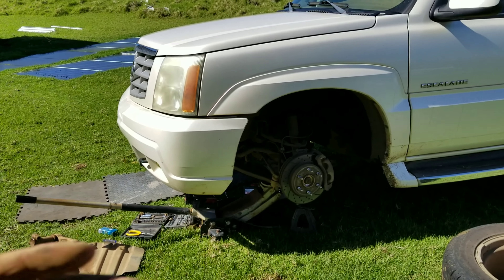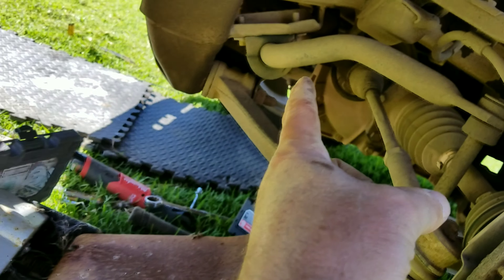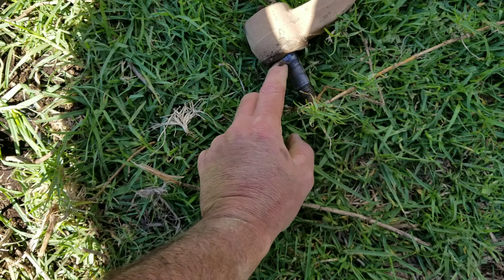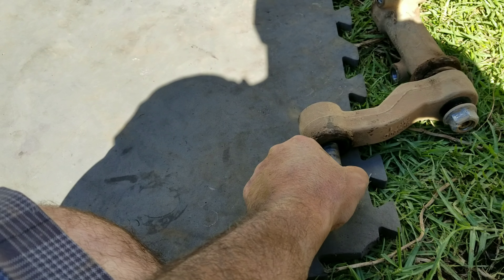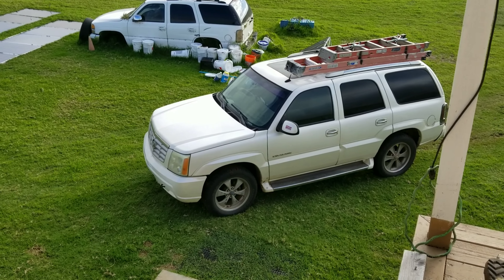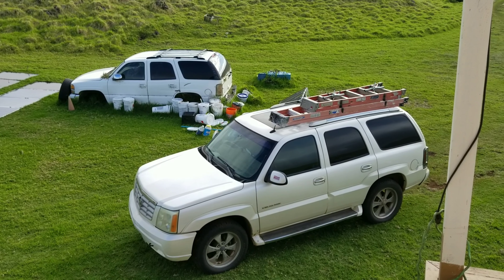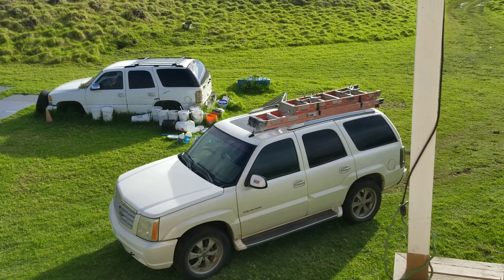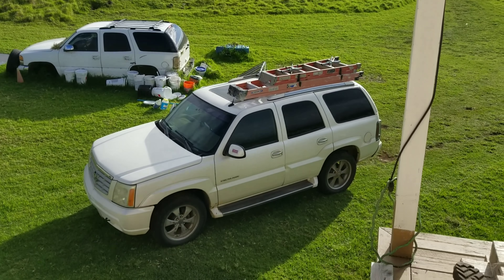Escalade Front-end Loose Death Wobble - Fixed !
Check out my podcast, Off Grid Mr. Energy, on Anchor Escalade Front-end Loose - Fixed !
This might be your problem and this is how i fixed it.